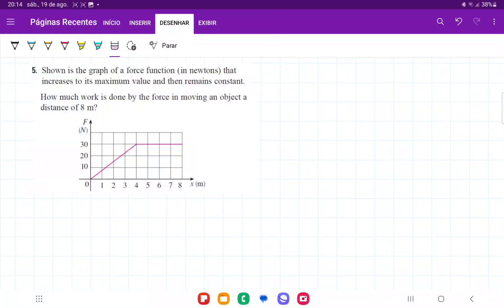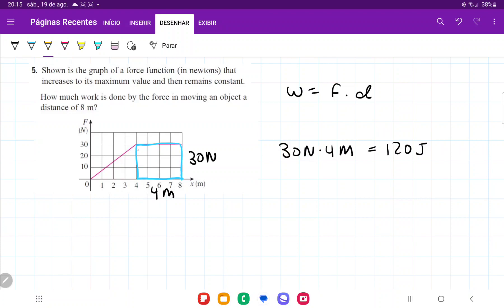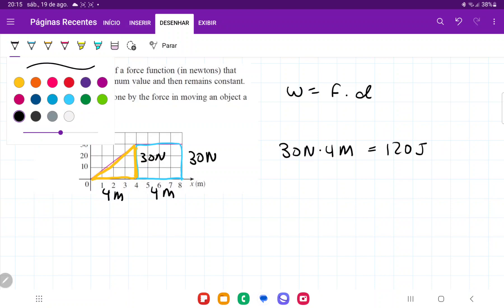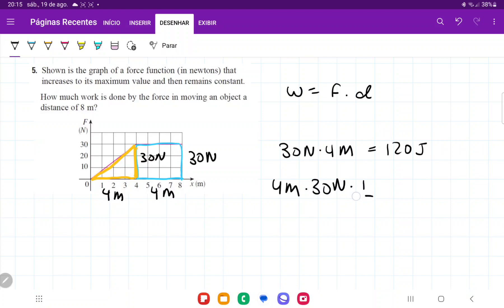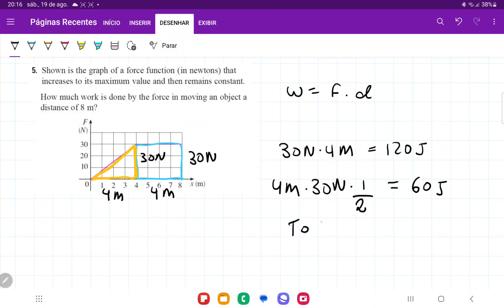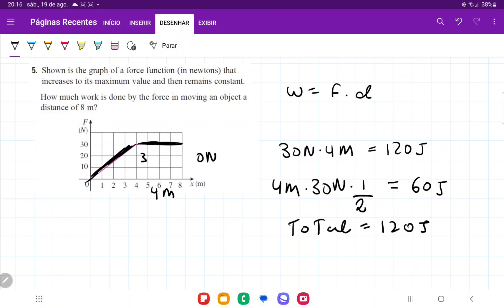6.4.5 Shown is the graph of a force that increases to its maximum value and then remains constant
Shown is the graph of a force function (in newtons) that increases to its maximum value and then remains constant. How much work is done by the force in moving an object a
distance of 8 m?